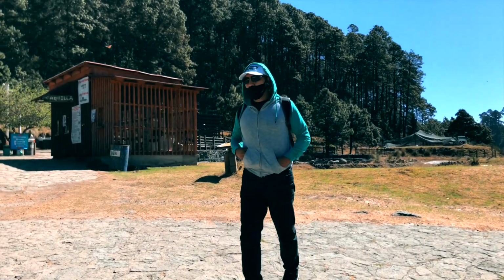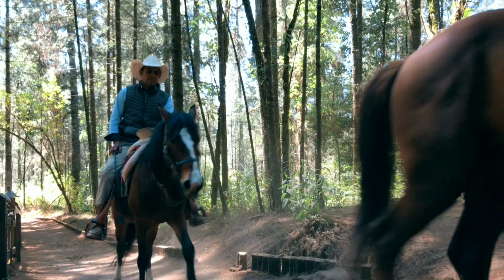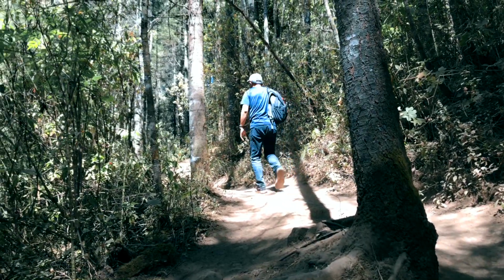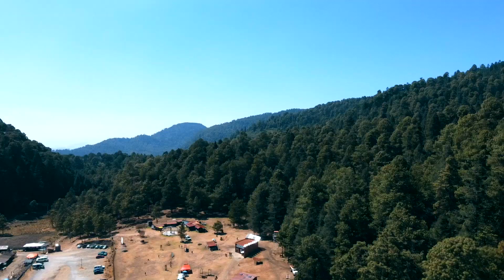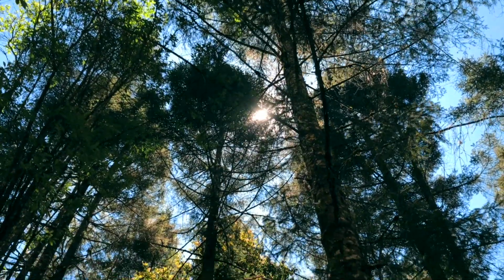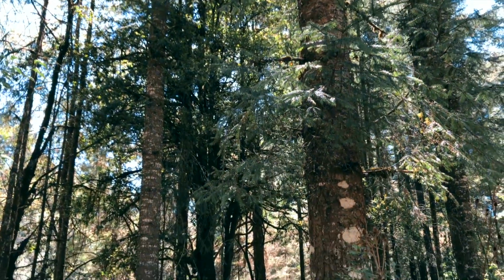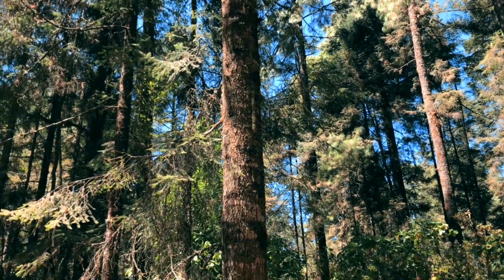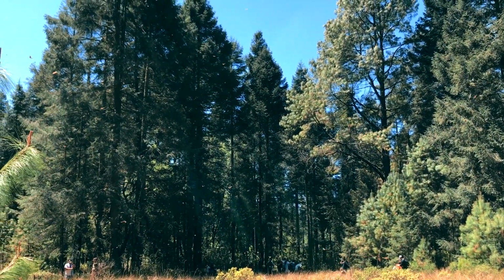The journey of the MONARCH BUTTERFLY. Central Mexico.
The most unique migration of an insect known to date. 3000 miles across three countries to remember a legacy which is given every fourth generation of this species.